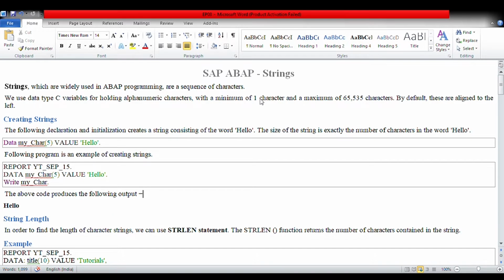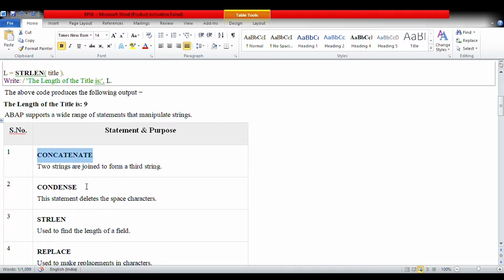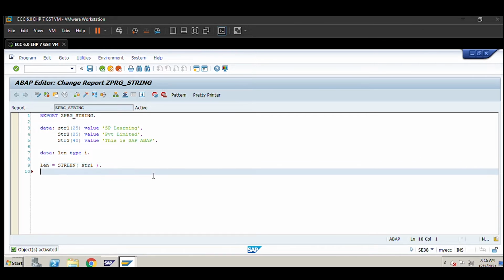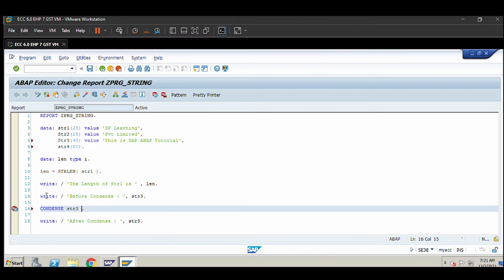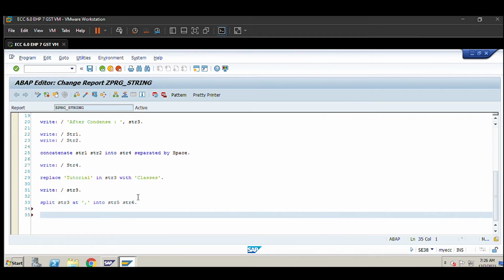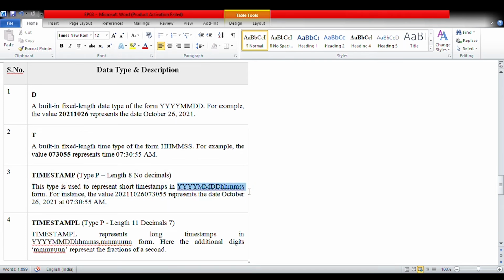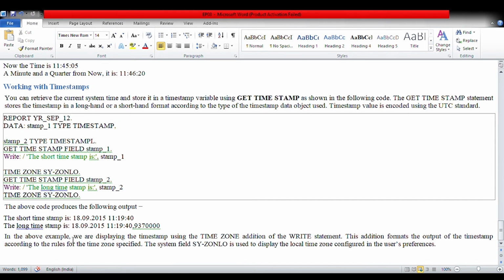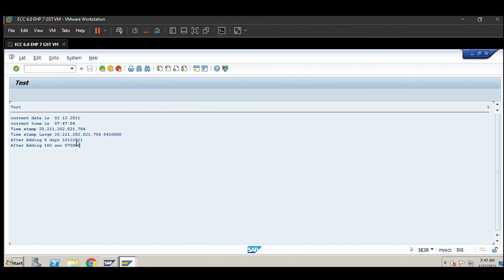Sap Abap Data Dictionary | SAP ABAP Tutorial | Class - 08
Data Dictionary:
1) Integration to ABAP Workbench.
2) ABAP Data Dictionary Object Types.
3) Related Transaction.

Data Dictionary:

1) Data dictionary is a centralized repository with the information about the data in the information system.
2) Its main objective is to provide the information about the data such as meaning, relationships to other data, origin, usage and format.
3) Data definitions (metadata) can be created and managed in ABAP dictionary.
 4) ABAP data dictionary permits the system components to use the centralized data description.
 5) All the information (either new or modified) shared automatically to the system components.
6) The advantages of data dictionary are data integrity, data consistency and data security.

This is a dedicated platform for free SAP ABAP tutorials...If you want to learn SAP ABAP, now no need to pay money.
Freshers, learn SAP ABAP. functional consultants. add ABAP into your profile.